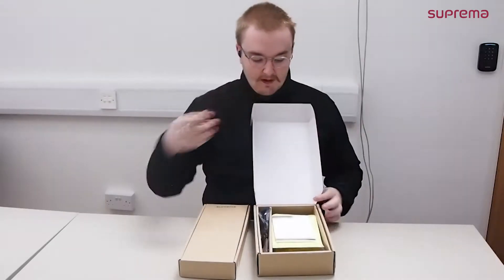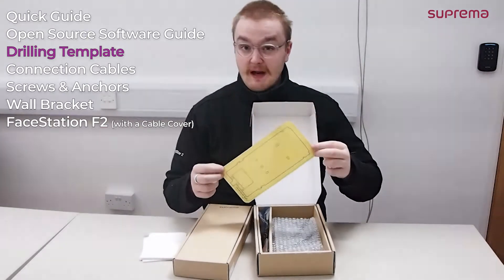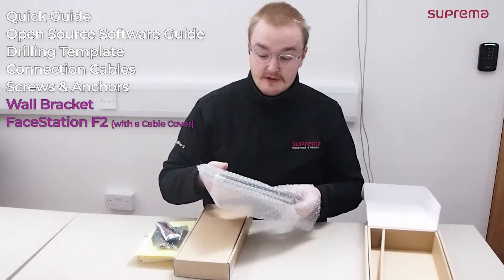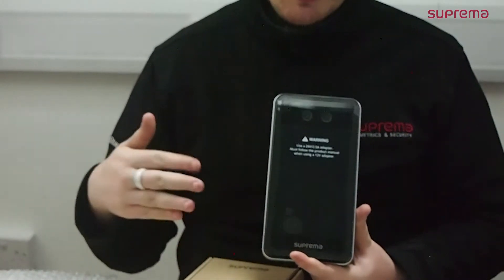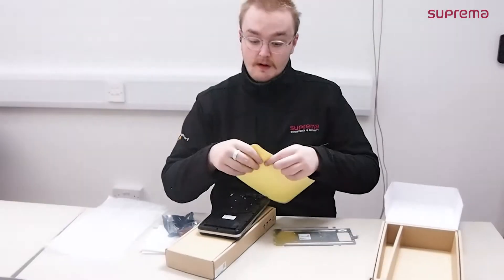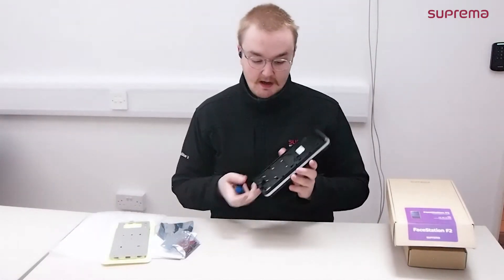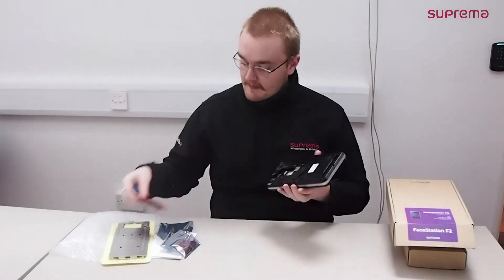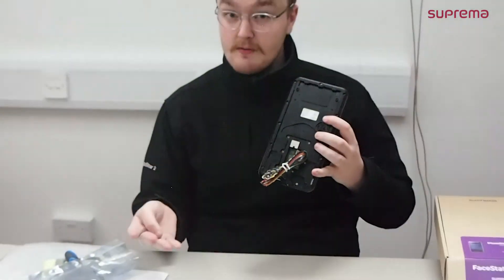[FaceStation F2] Unbox and Discover l Suprema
Suprema FaceStation F2 is a fusion multimodal terminal with unmatched face recognition performance. Experience the exceptional authentication accuracy and anti-spoofing performance achieved by Suprema’s unique Fusion technology.